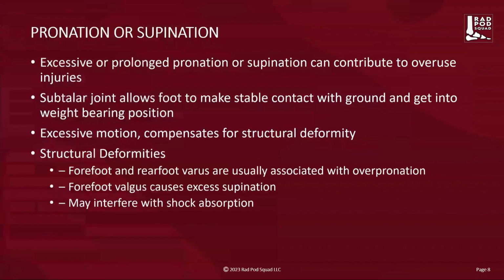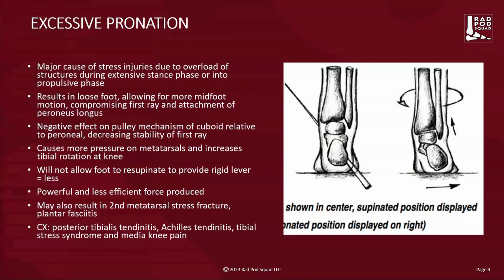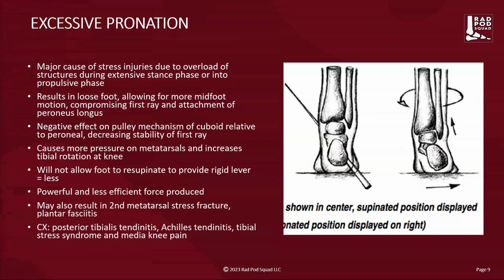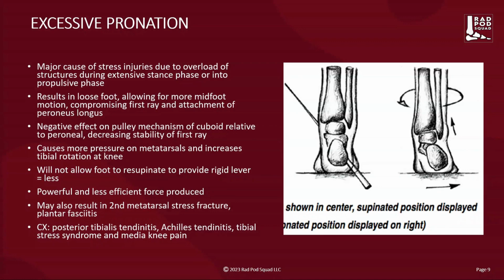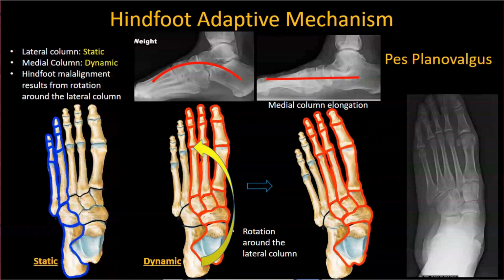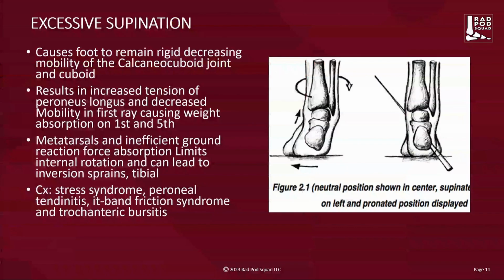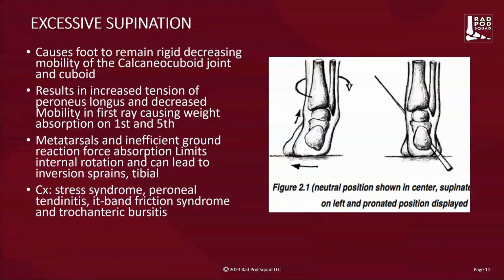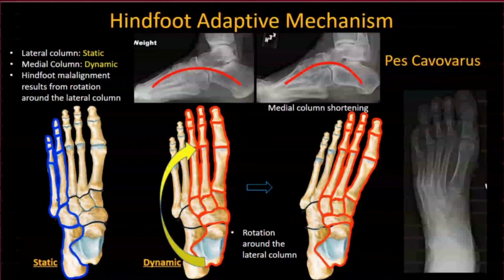Pronation, Supination, and Adaptive Mechanisms | RadPodSquad Biomechanics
Welcome to the Squad! In this video, we go over how excessive or prolonged instances of pronation and supination can lead to long-term injuries--namely foot & ankle varus and valgus. After that, we look into the adaptive mechanisms surrounding supination and pronation, giving a full demonstration of how these injuries work.